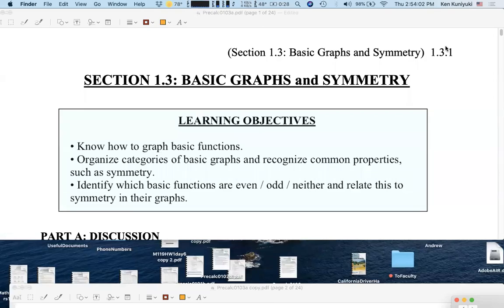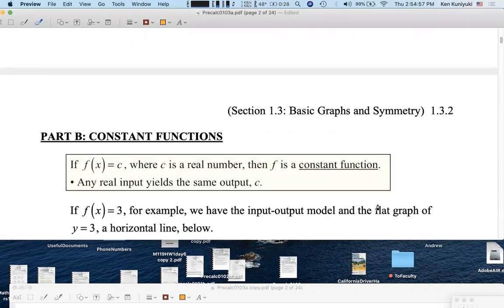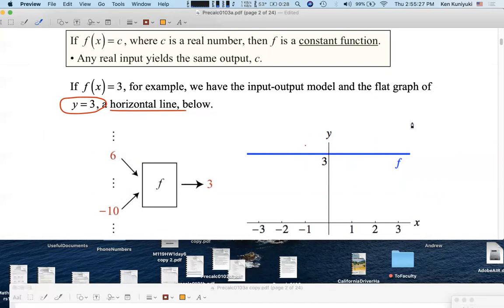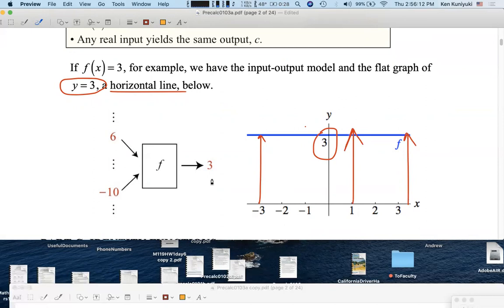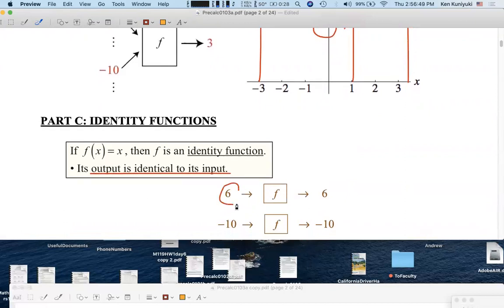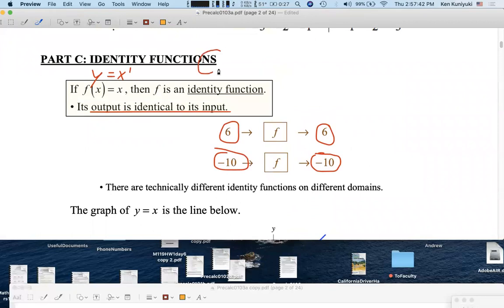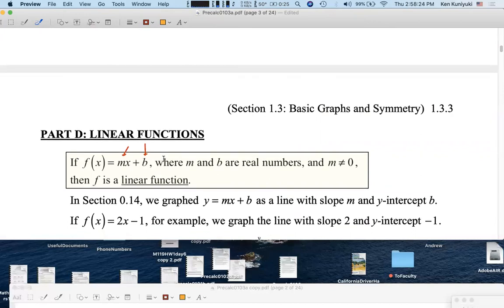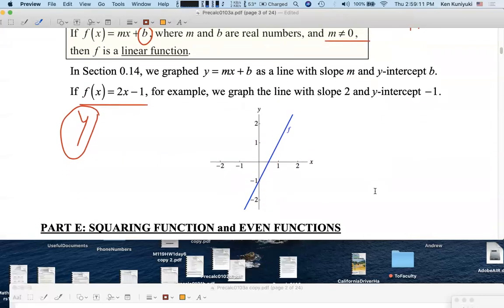Math 141, Day 6, Part 1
Section 1.3: Basic Graphs and Symmetry: Constant, Identity, and Linear Functions